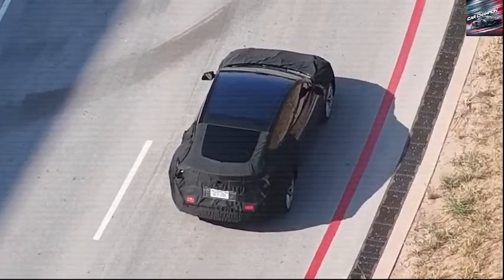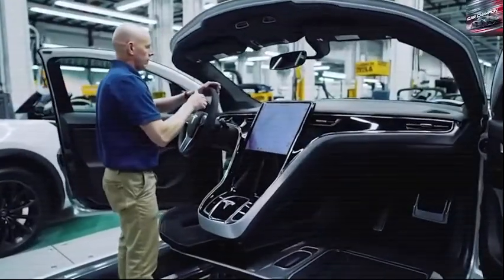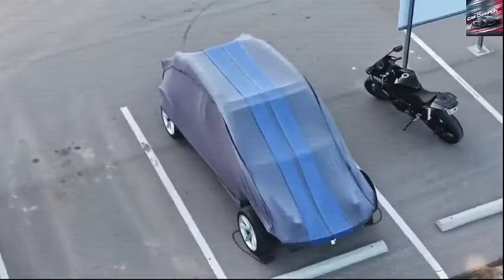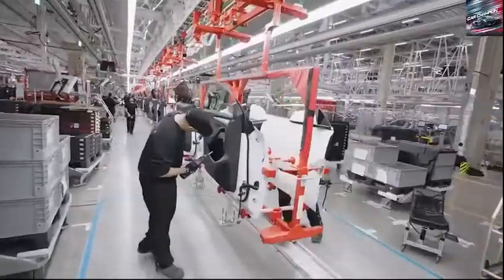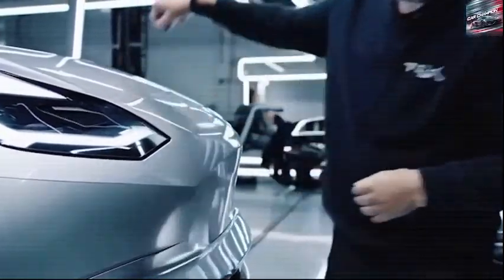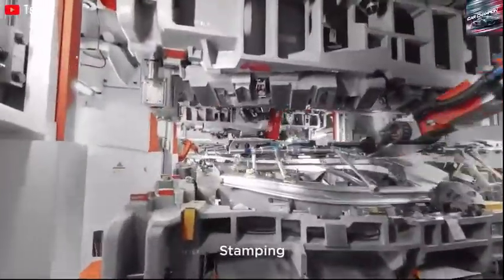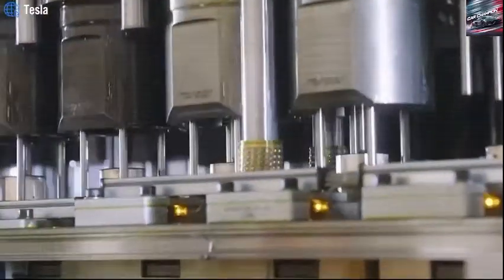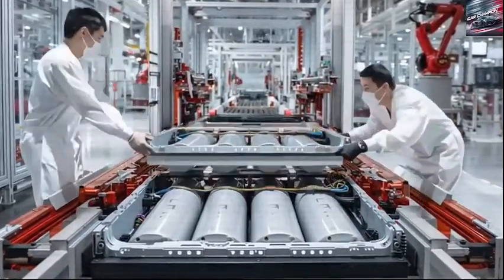The 2026 Tesla Model 2, Starting at $15,990, Is Finally Here – First Look & What’s Inside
Tesla’s long-awaited affordable EV, the 2026 Model 2, is finally hitting the road with a base price of just $15,990. At the upcoming launch event this November, Tesla is expected to unveil both the standard and Long Range versions of the car. While the base model grabs attention with its budget-friendly price tag, the Long Range variant is projected to come in around $20,000, offering extended performance for a bit more.

However, eager buyers may have to wait a little longer before placing orders. Due to anticipated high demand, Elon Musk has hinted that sales may begin after the official reveal. To meet this demand, Tesla is ramping up production using its massive 50,000-ton Giga Press at the Texas Gigafactory, alongside its innovative Unboxed manufacturing process.